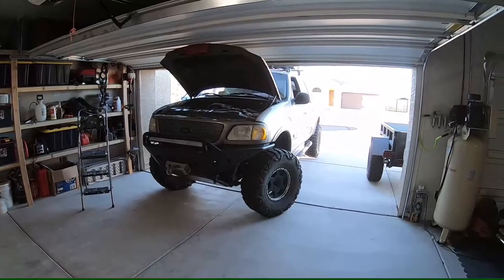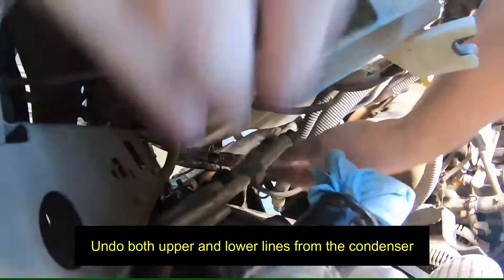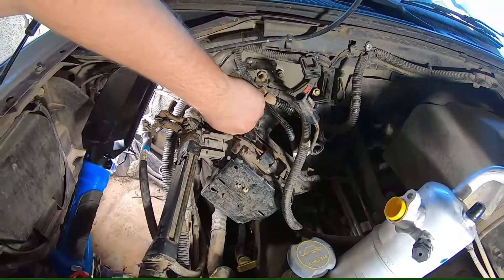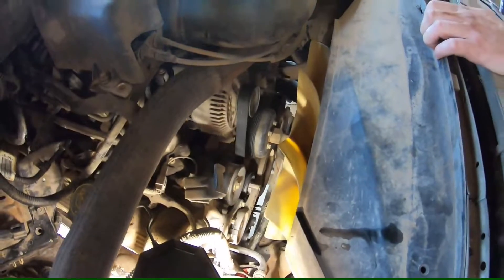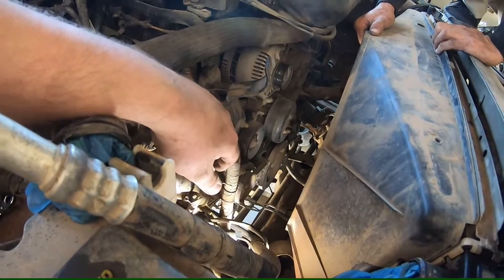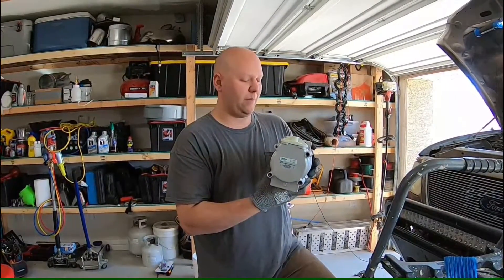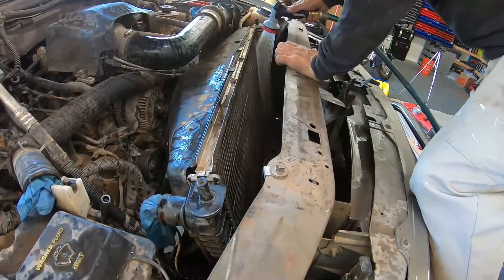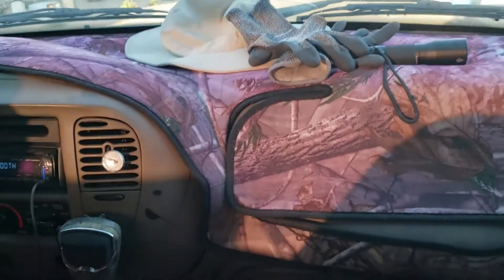1997-2003 Ford F150 A/C Replacement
Here we are replacing the A/C system on a 2002 Ford F150 5.4l V8. The old compressor had seized up and typically when that happens it will send metal pieces through the system and they will get lodged in small places where they will later brake loose and ruin your new compressor. This is why in this video we are replacing the compressor, condenser, accumulator (drier), and orifice tube. You may as well replace your belt as it is going to be removed during this process anyway.

0:00 intro and overview
02:13 replacing the a/c compressor and system
17:54 final thoughts and review